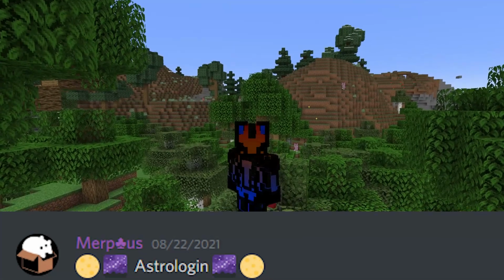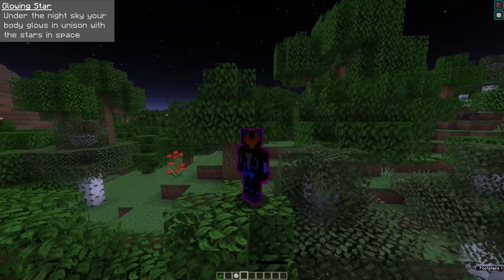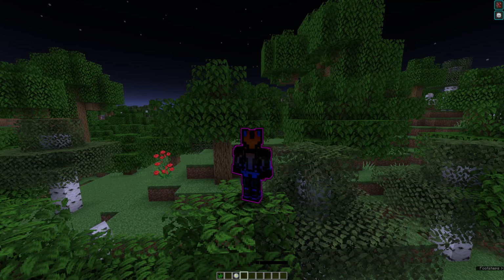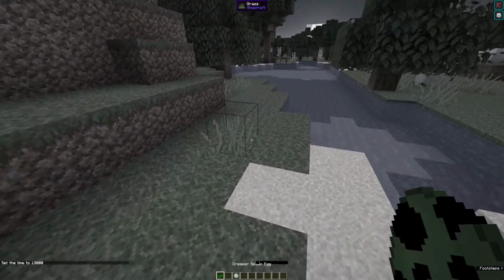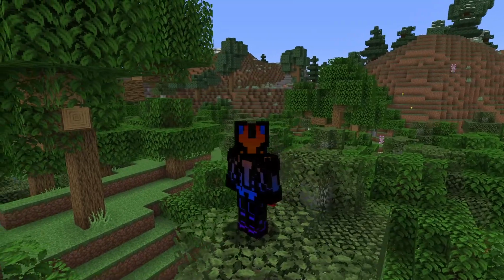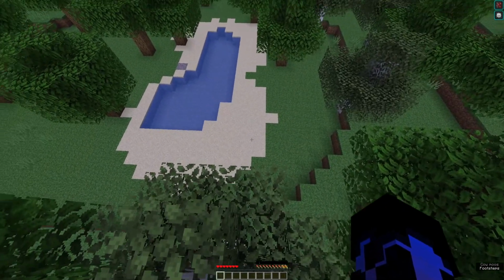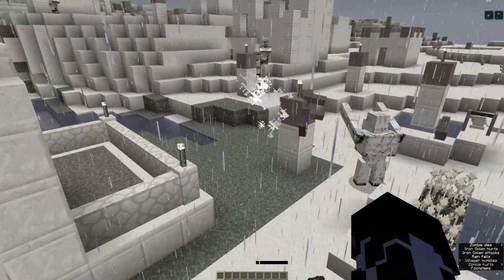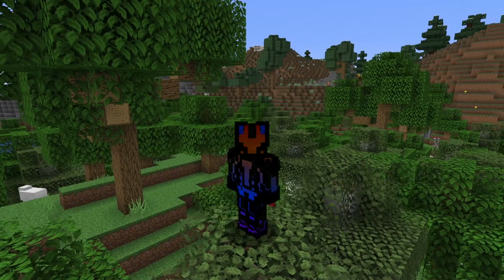Minecraft Origins Mod: Astrologin (Custom Origin)